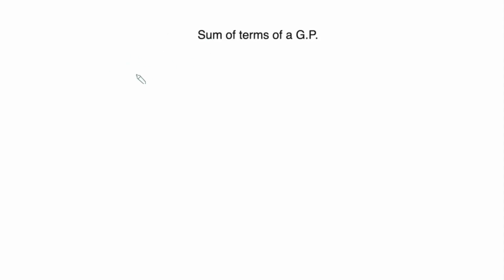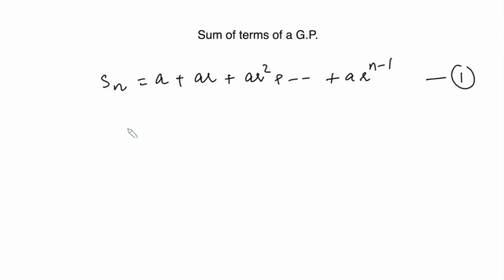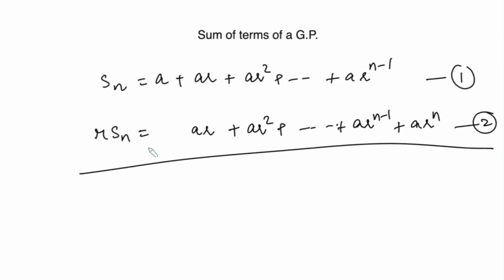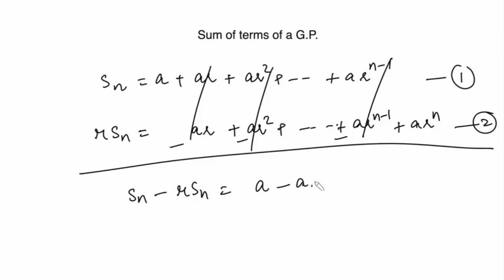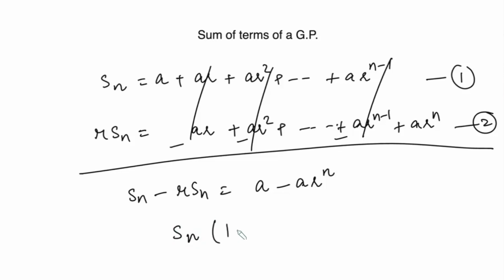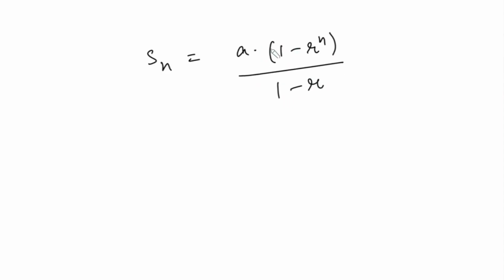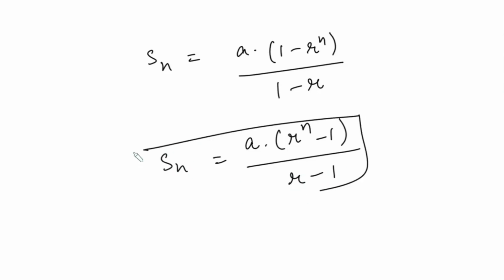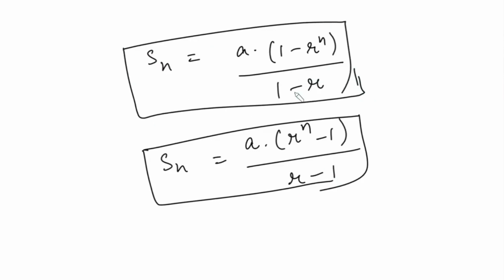Sum of n terms of a Geometric Progression!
In this tutorial, we explore the concept of finding the sum of n terms of a Geometric Progression.